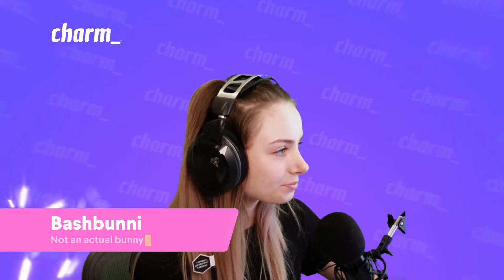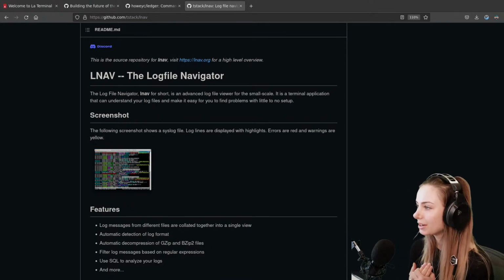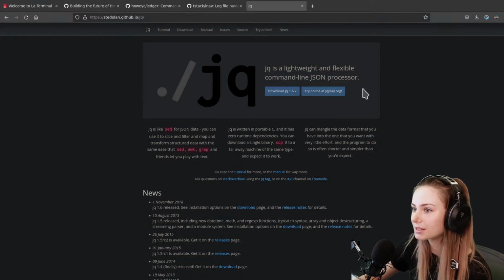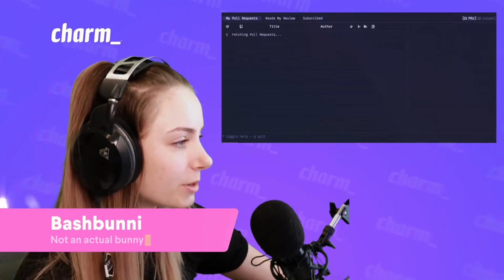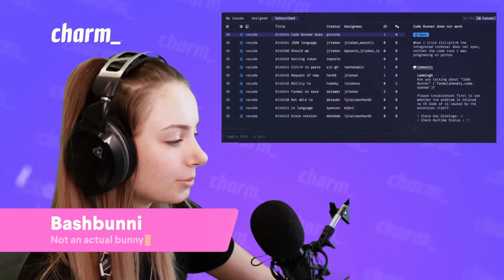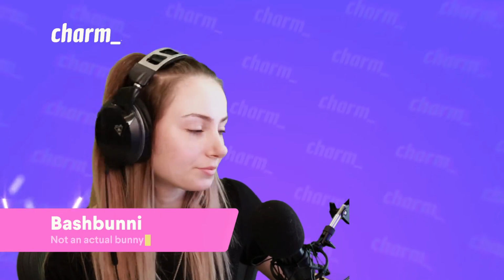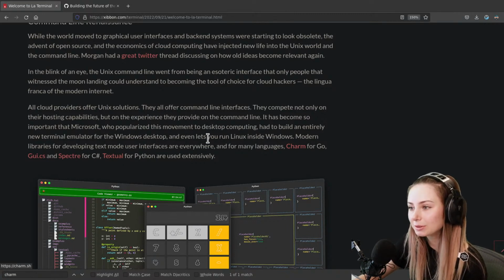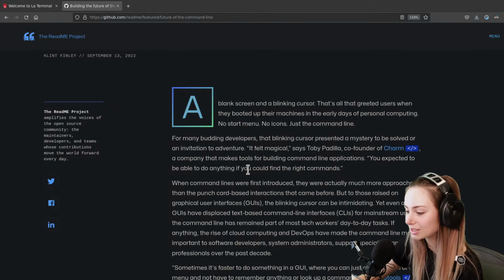Charm in the Wild | September 2022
A big thank you to Dolev for showing up and letting us interview him!

The latest and greatest news about all things Charm CLI from this month.

Interview Recommendations:
Creating a code review plugin and a GitHub home feed to work with gh-dash would be great

Check out our upcoming collab with GitHub on October 7th at 10 am PST